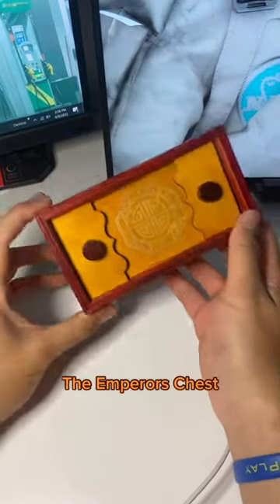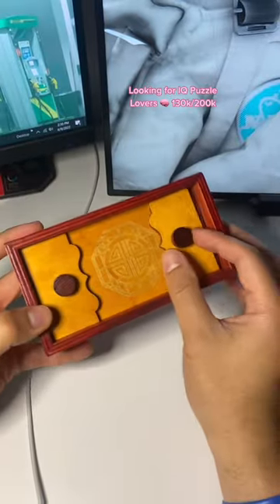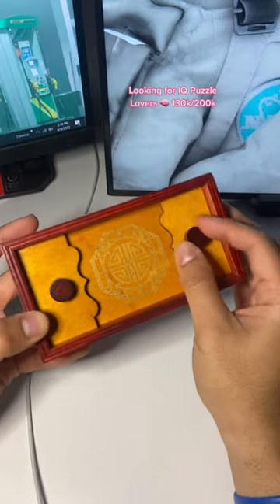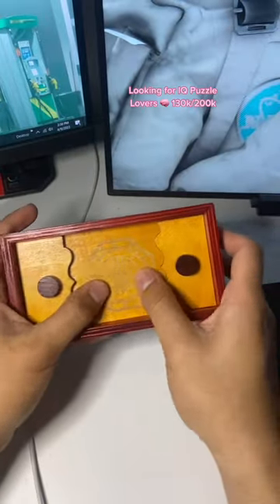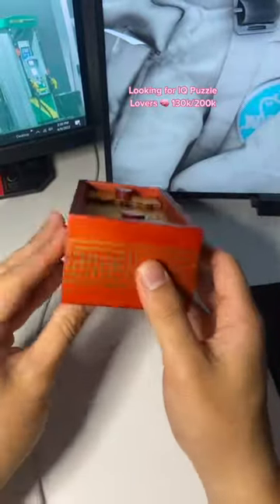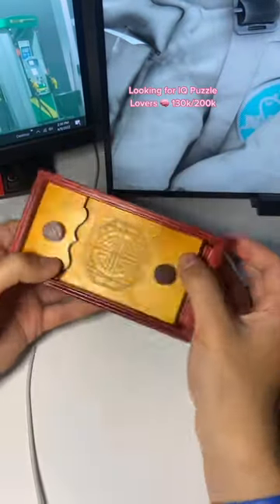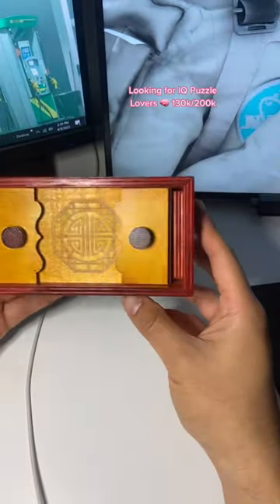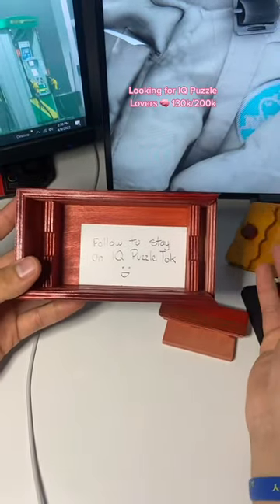What would you hide in this wooden IQ puzzle called the Emperors Chest?